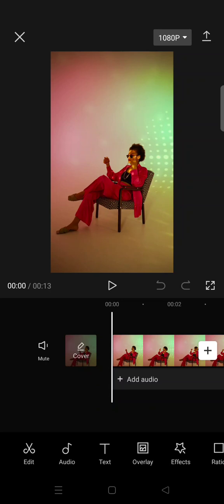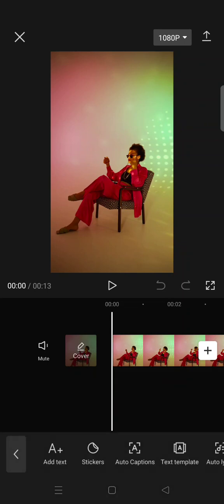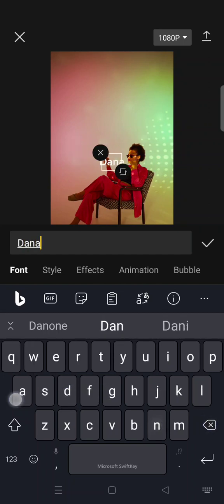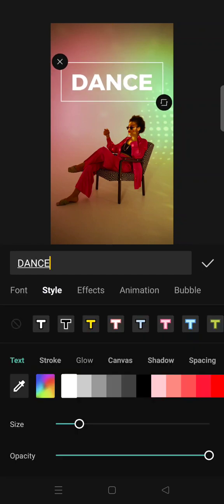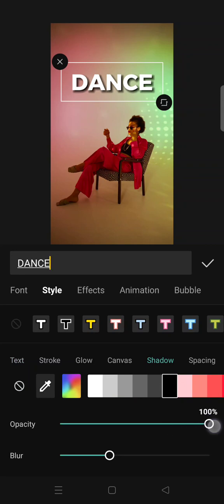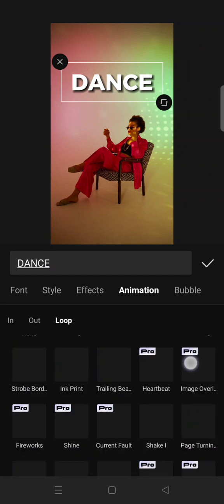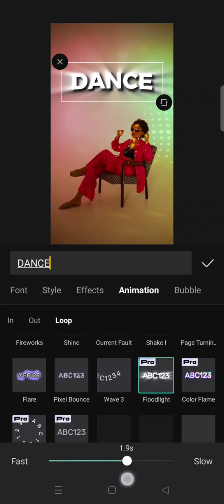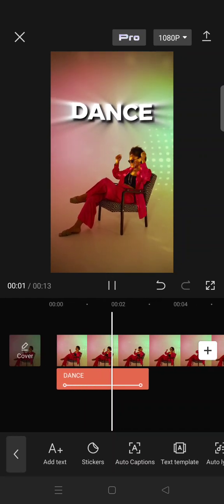Glow Text on CapCut! How Can You Easily Create a Glowing Text for Your Edits in CapCut?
Want to have glowing text in your video? Here's how to create one in CapCut!